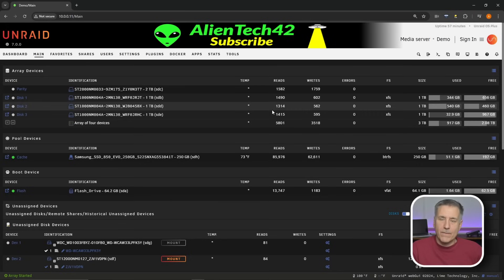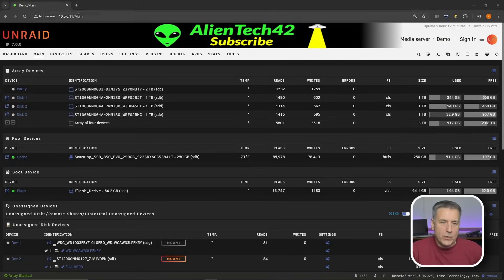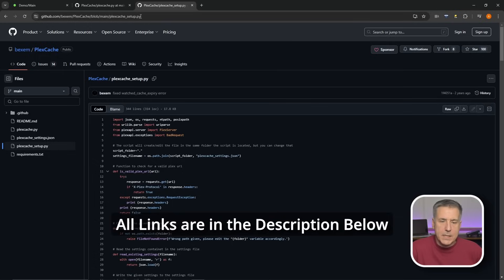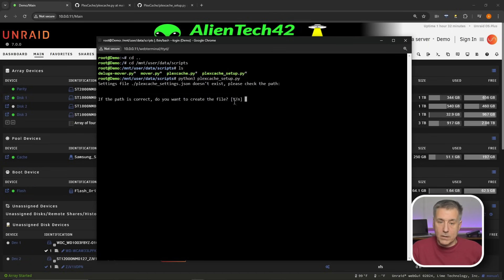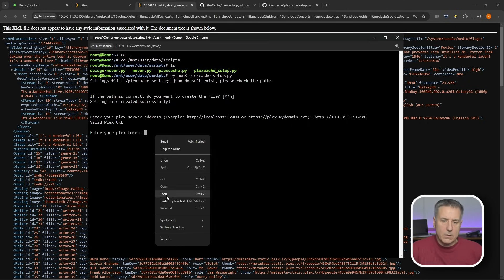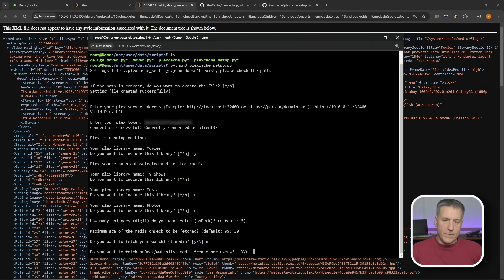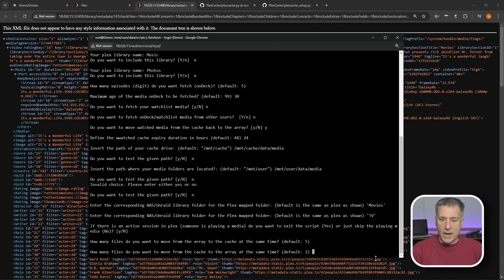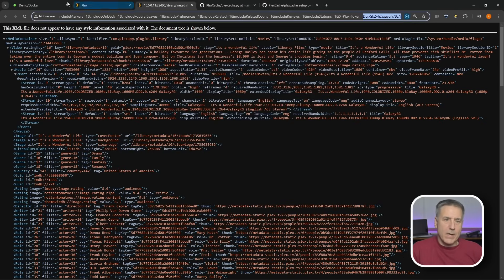Speed Up Plex with PlexCache: Instantly Load 'Up Next' TV Shows!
To try everything Brilliant has to offer—free—for a full 30 days, .

🚀 Boost Your Plex Performance: Setting Up PlexCache for "Up Next" TV Shows 📺

In this video, I’ll guide you through the process of setting up a Plex Cache to store your "Up Next" TV shows on a dedicated cache drive. This simple yet powerful tweak can significantly improve load times and provide a smoother streaming experience for you and your family.

✅ What You'll Learn in This Video:

The benefits of using a cache drive for Plex.
Step-by-step instructions to configure PlexCache.
How to prioritize "Up Next" TV shows for faster access.
Tips to optimize your storage setup for seamless playback.

🔧 What You’ll Need:
A dedicated cache drive (SSD recommended for optimal performance).
Plex Media Server installed and running.
Basic knowledge of your server setup.

⚡️ Why Set Up a PlexCache?
Loading episodes faster means less waiting and more watching. Whether you're binge-watching your favorite series or catching the latest episode, having your "Up Next" shows cached ensures you can hit play instantly without buffering.

💬 Have questions or need help? Drop them in the comments below! I’m happy to assist with troubleshooting or provide additional tips to fine-tune your Plex server.

If you would like to send mail to AlienTech42:
AlienTech42

Chapters:
0:00 Intro
0:49 Prerequisites
1:18 Installation
5:13 Running the Setup Script
7:19 Getting Plex API Key
8:12 Running the Setup Script Cont.
13:28 Set Script to Run on Schedule
15:55 Outro